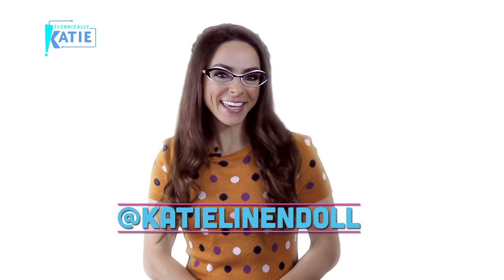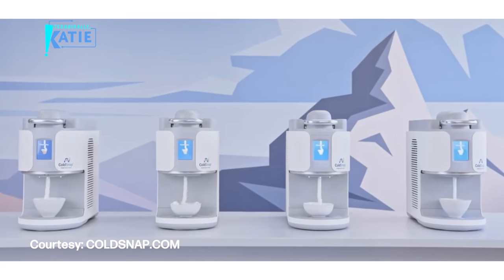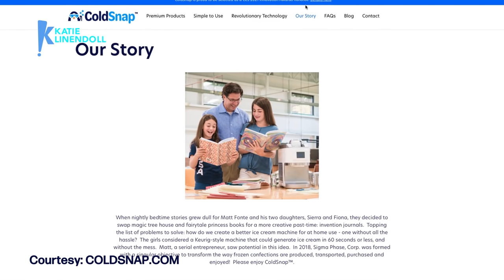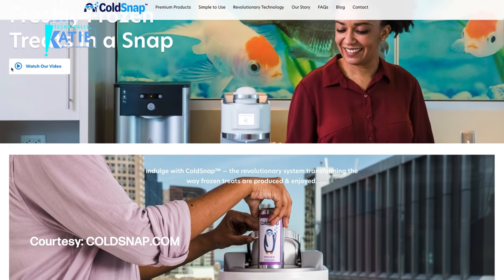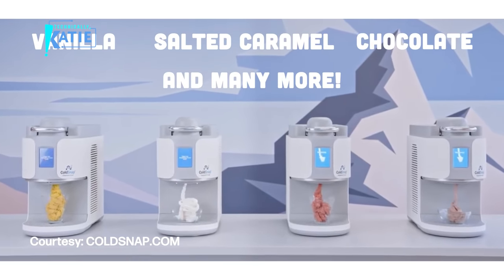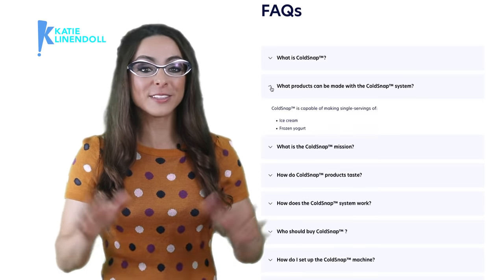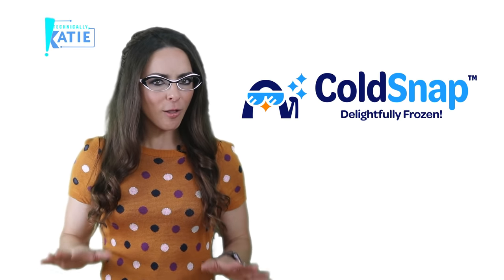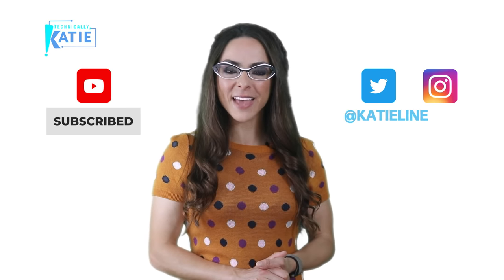"Technically, Katie": A gadget that makes ice cream in two minutes?!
In this episode of "Technically, Katie" Katie shares more about ColdSnap, a one of a kind invention that allows you to make ice cream in less than two minutes!

 top trending products